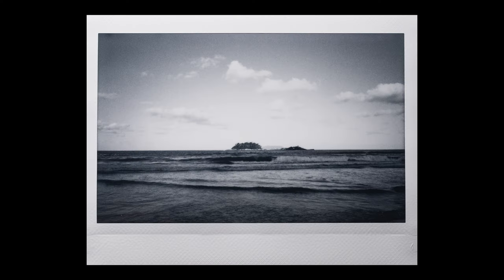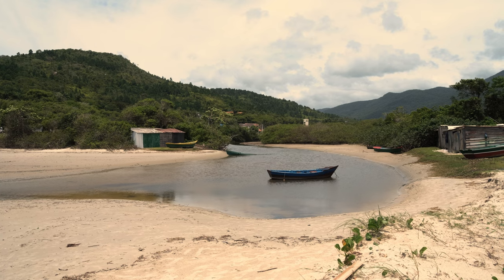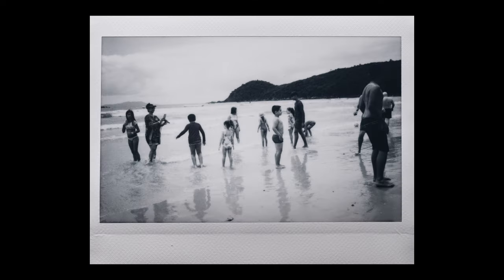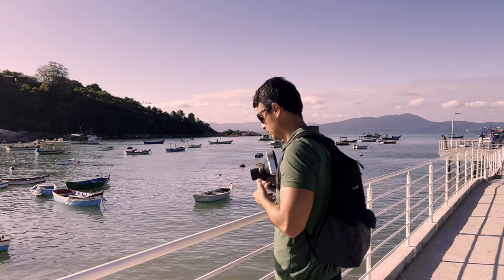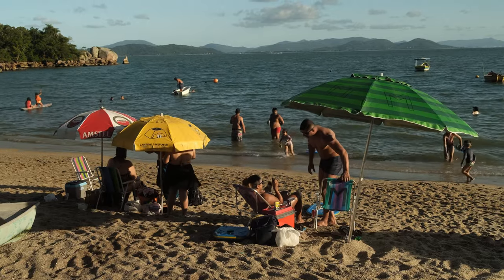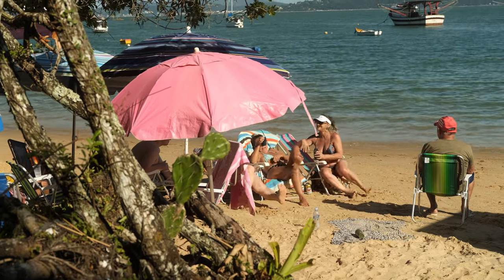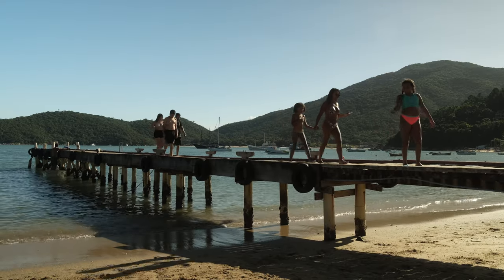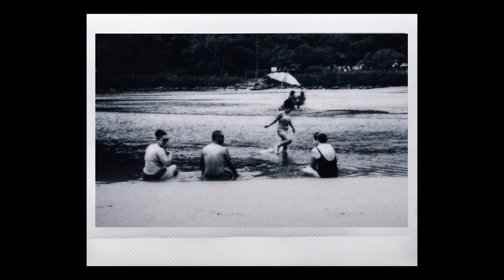Instax Wide 300: Black & White vs Colour Film (on the beach)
It's time to try the Instax Wide 300 black and white film and also the colour film with black frames on the beach. Let me know what you think.